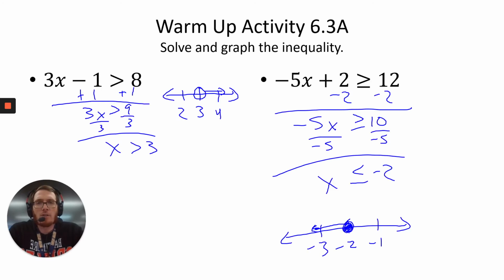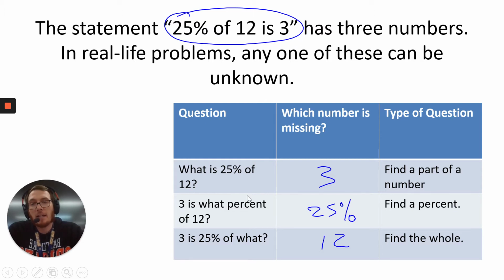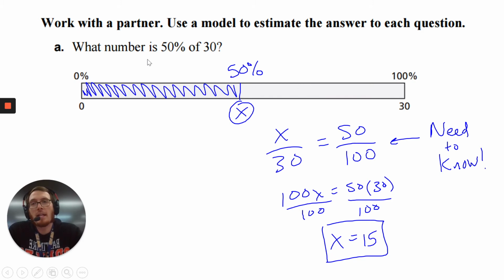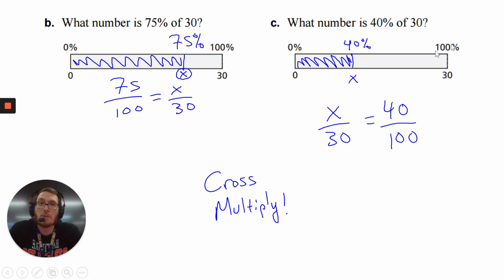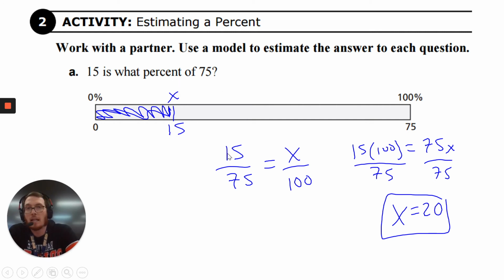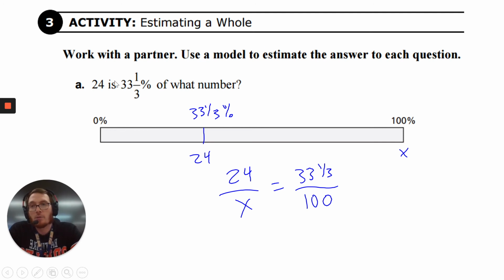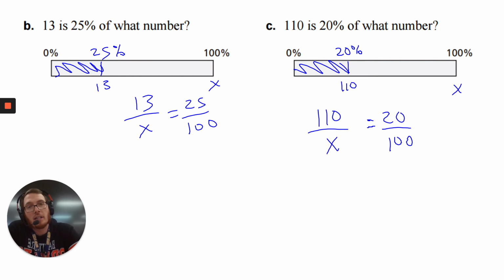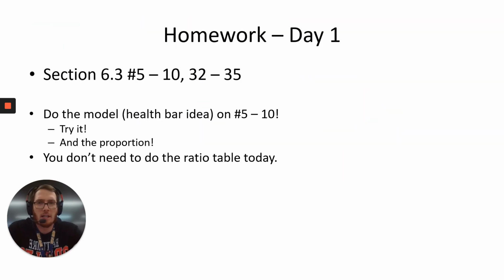Math 7 - Section 6.3 - Percent Proportion - Day 1